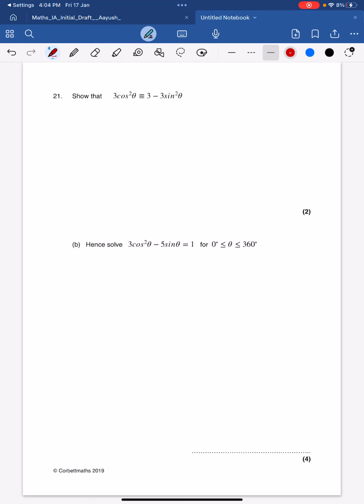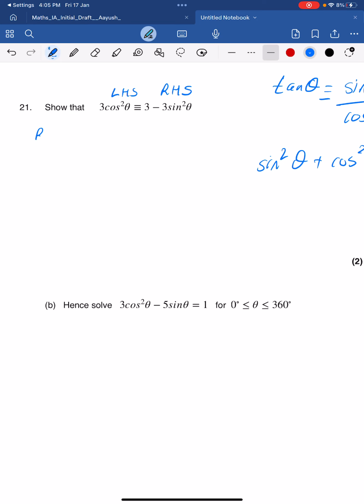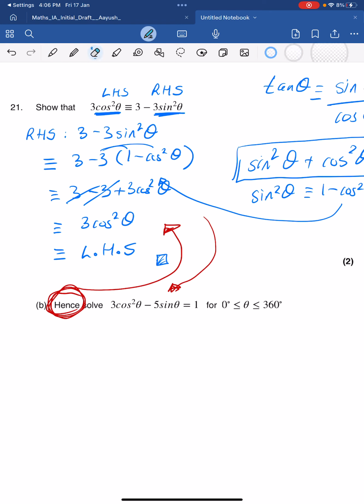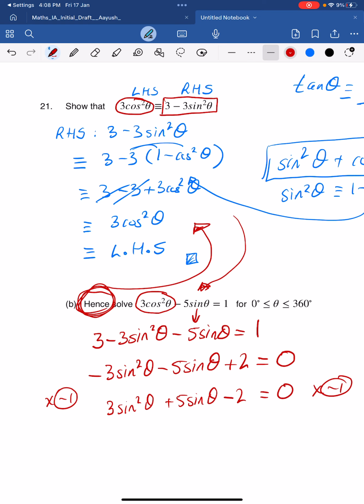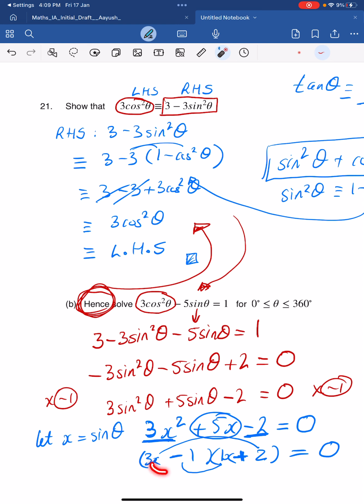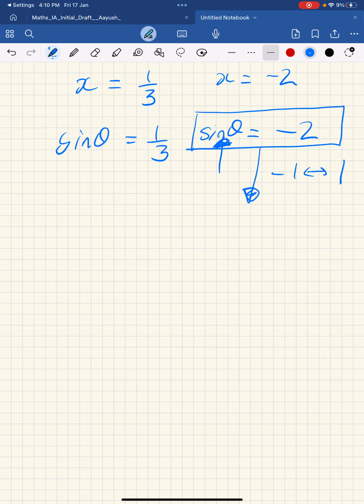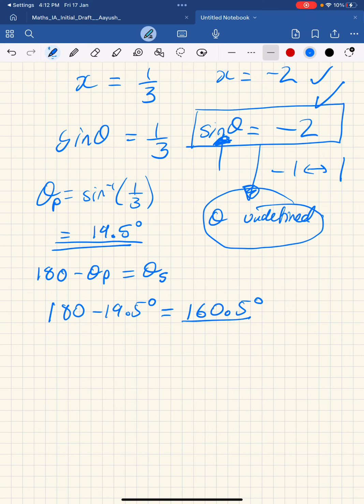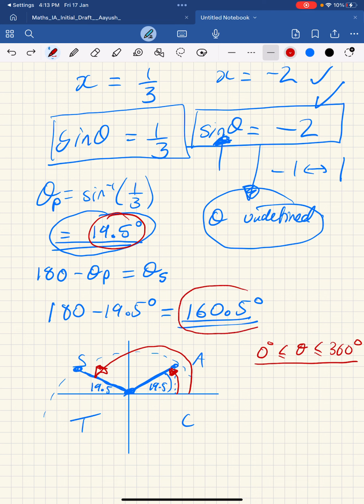Using Trig Identities to Solve Trig Equations